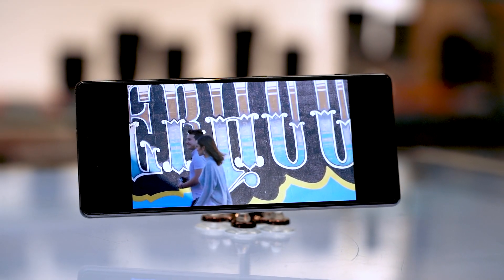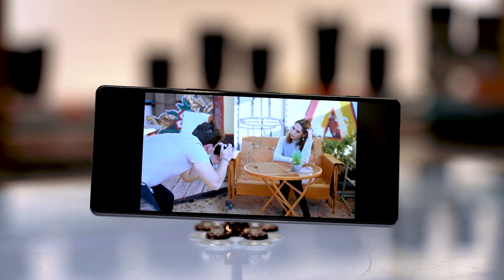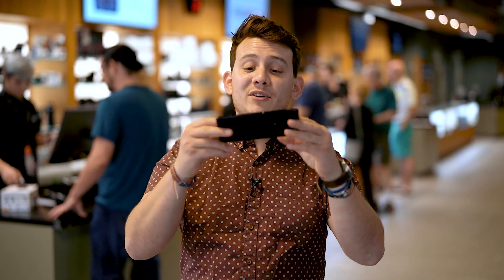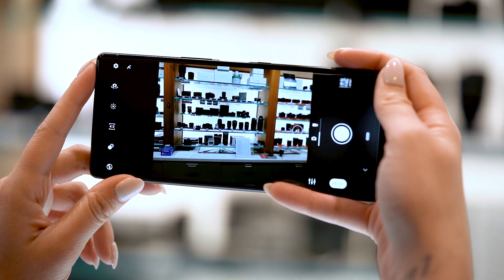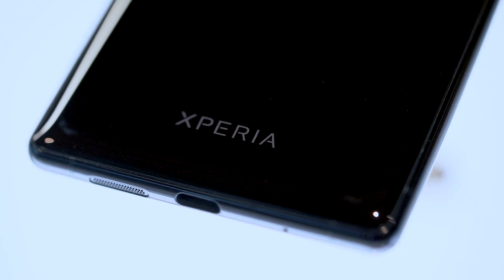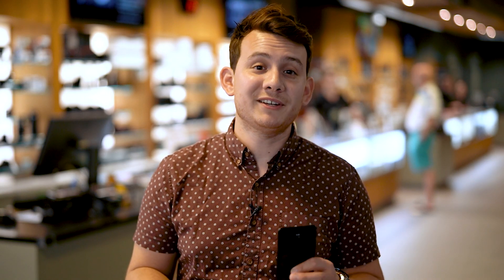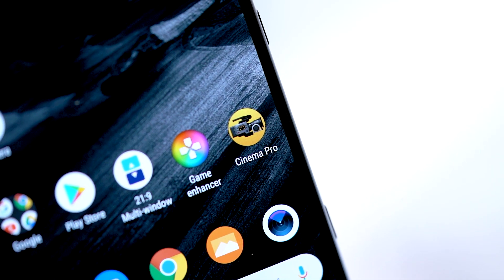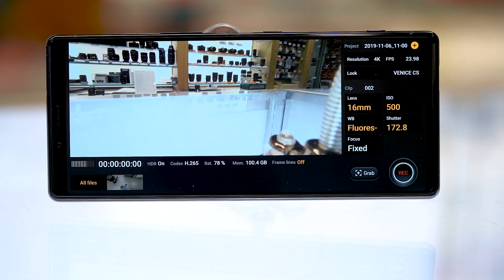Sony Xperia 1